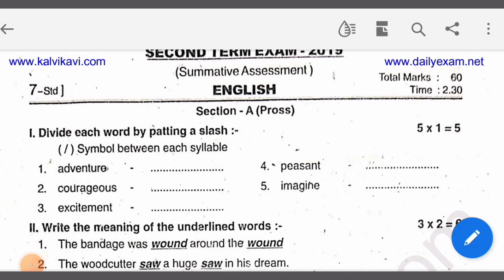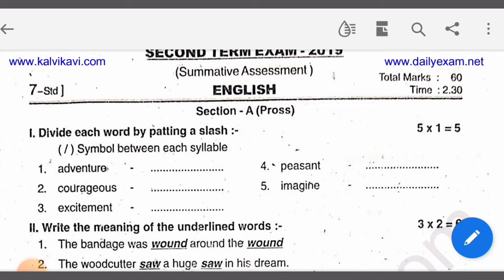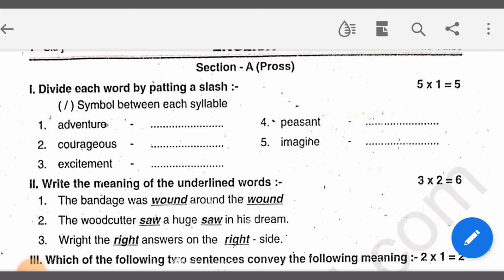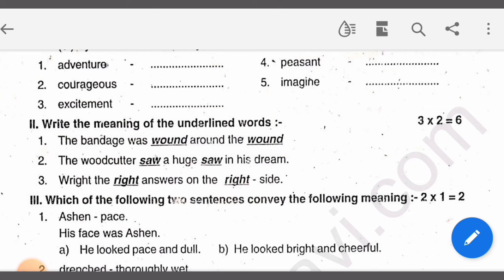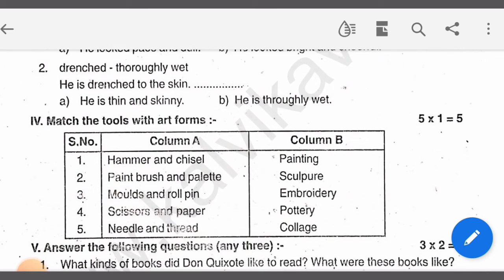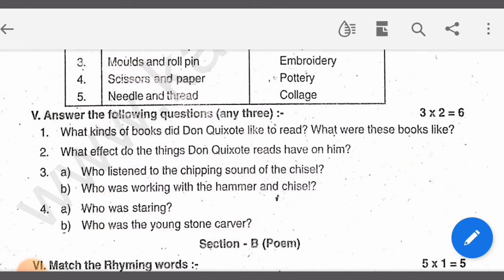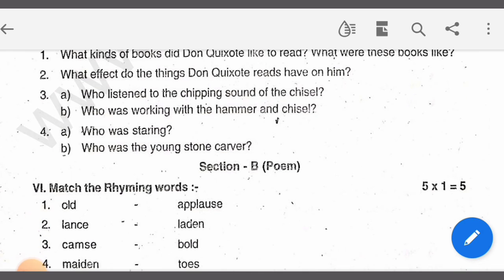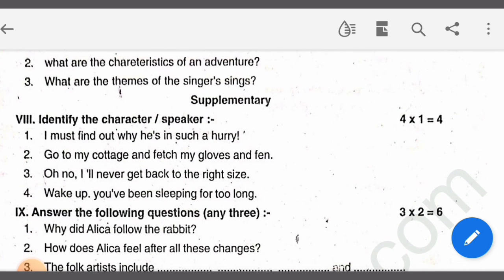7th English Half yearly exam question paper 2022-2023